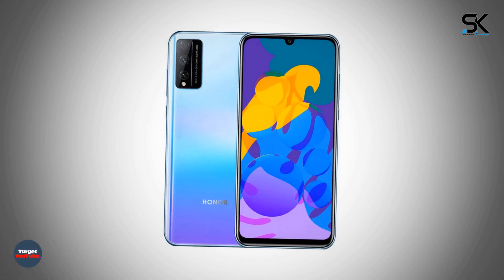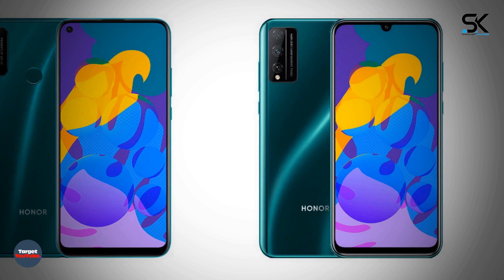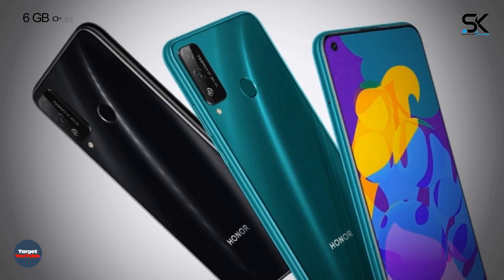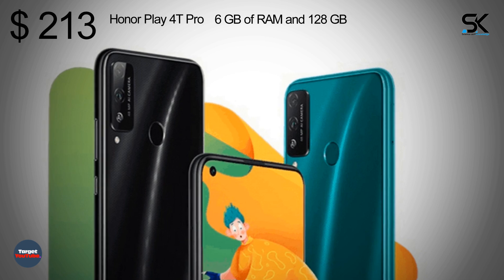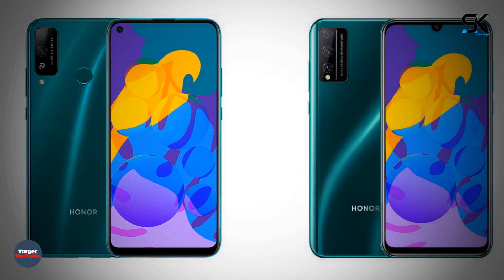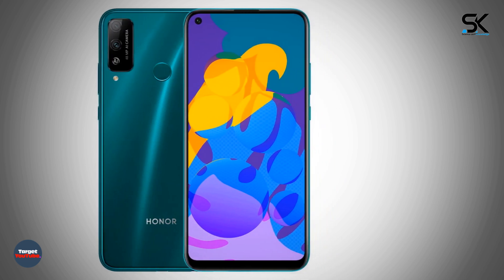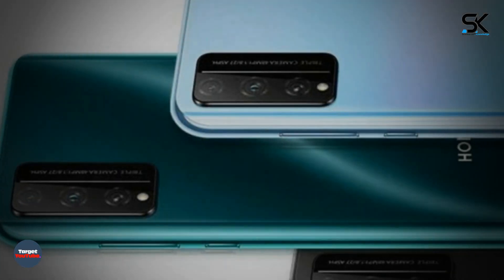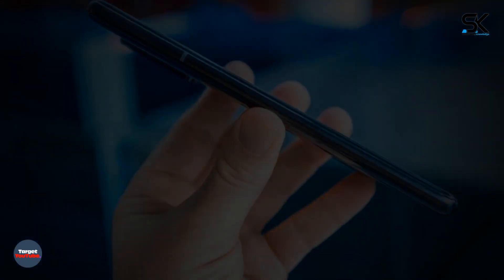Honor new Smartphones (2020) - Inexpensive and Fashionable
The new inexpensive Honor Play 4T and Play 4T Pro 2020 got a fashionable design, 48-megapixel cameras, and 4000 mAh batteries. Here are two new inexpensive and fashionable Huawei Honor smartphones 2020. Honor-sponsored Huawei Honor has launched sales of the new Honor Play 4T and Play 4T Pro smartphones. Started sales of new Honor smartphones. Smartphones are available in the native Chinese market. Thanks!

SAK - SAK99